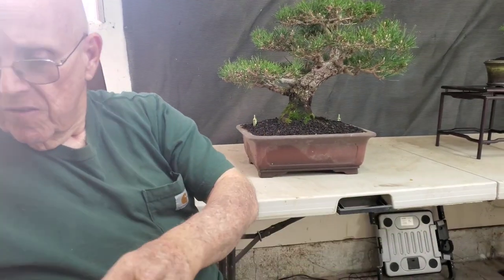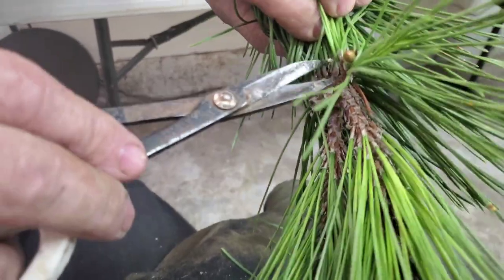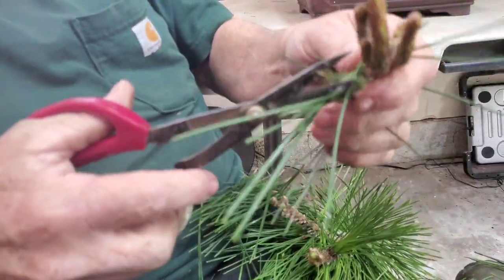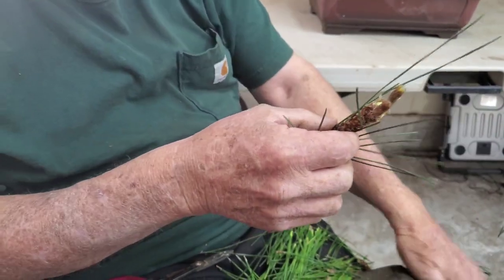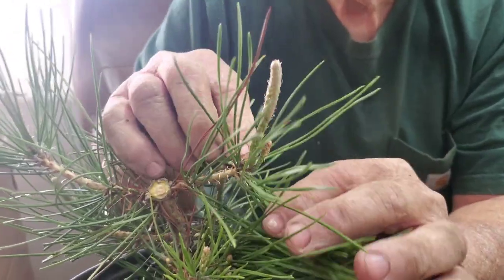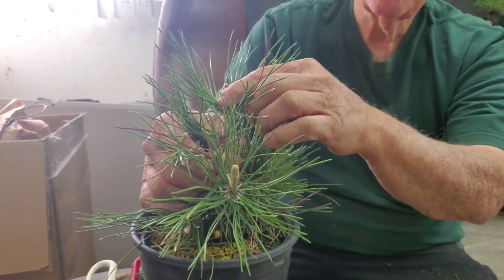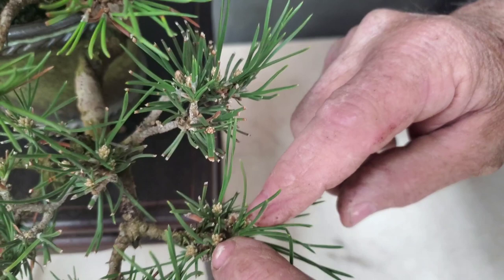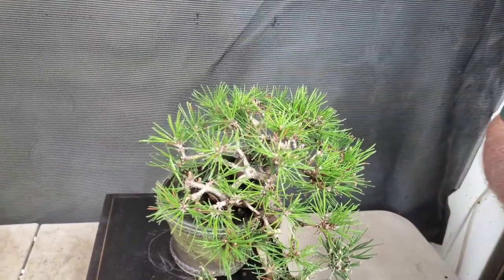How to bud select candles on a Japanese black pine bonsai by Ed Clark.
How to bud select candles on a Japanese black pine bonsai.

Roundvalleynursery.